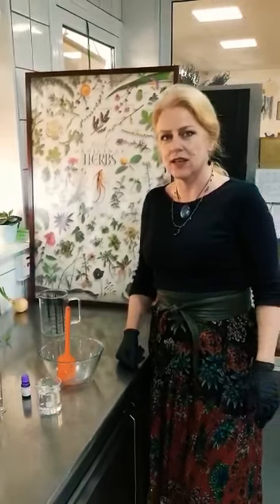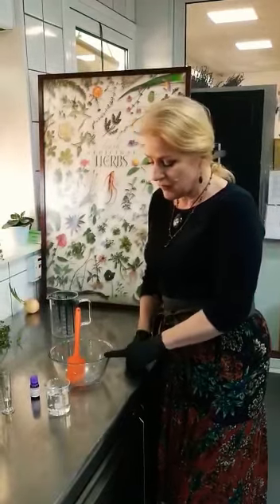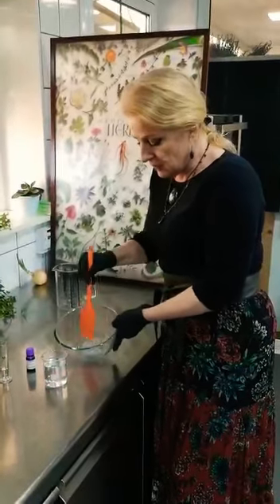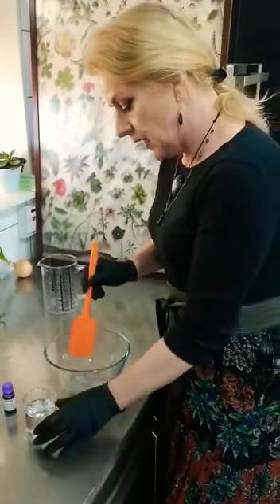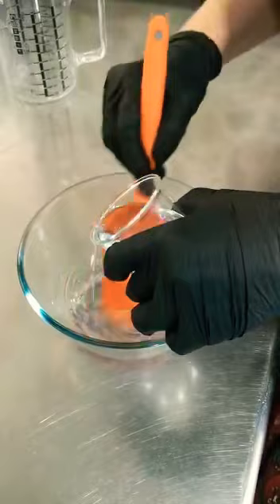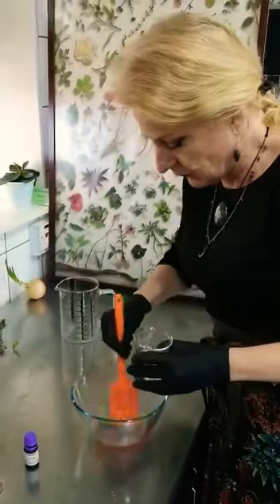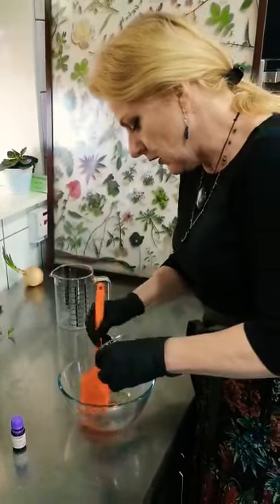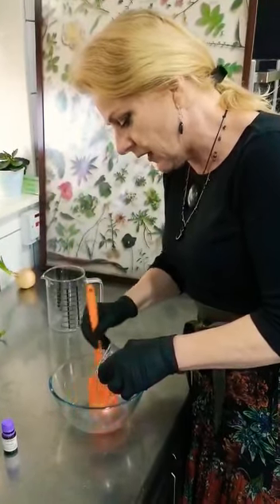DIY: HAND SANITIZER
Make your own hand sanitizer at home!

Learn more about Cyherbia Botanical Park in Cyprus and have a look at our products (produced in our apothecary)